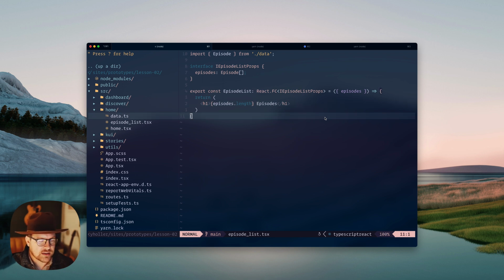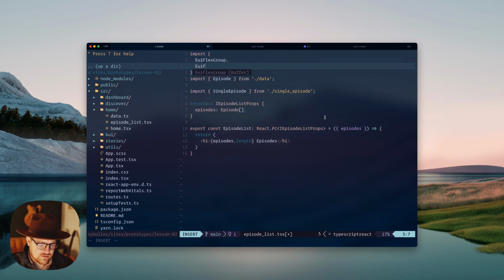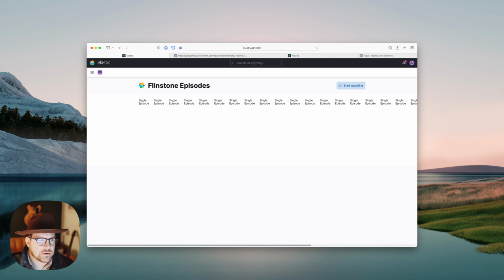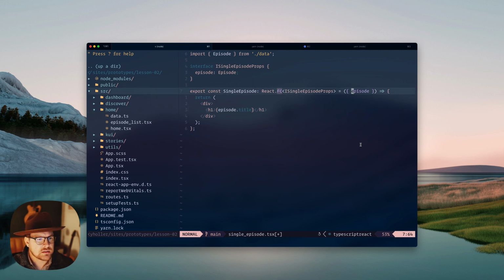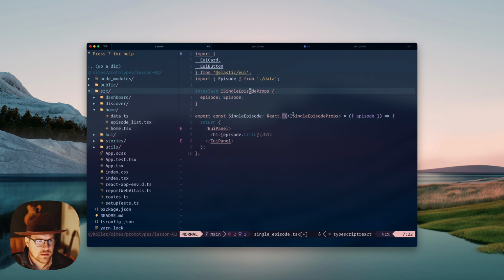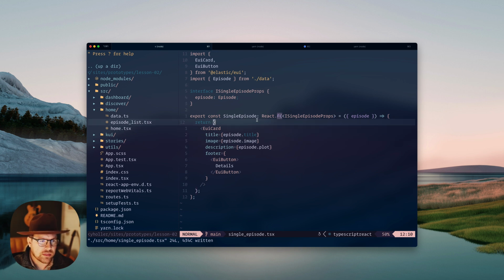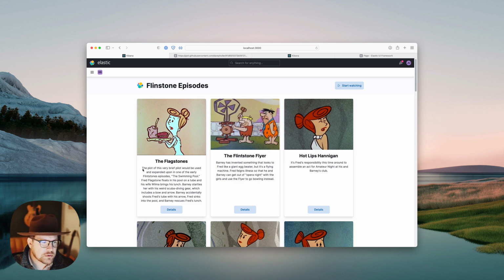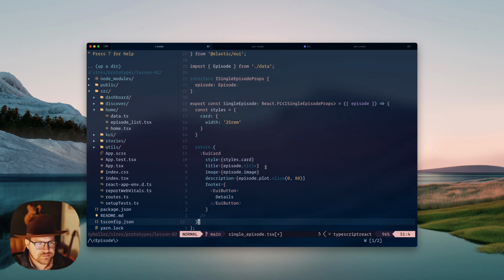Prototyping with Elastic UI - Kibana Skeleton Session 4 -Single Episode Component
In the fourth session of the Kibana Skeleton series we'll build a single episode component to show details about each item in our list.

Session 5 - Episode Details with EUI Flyout -